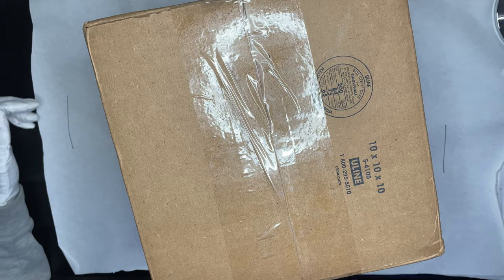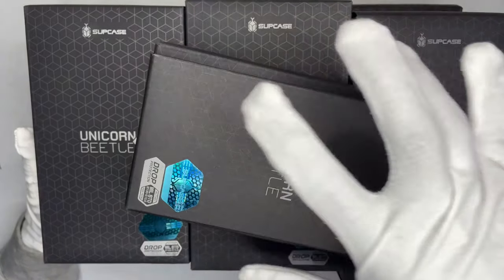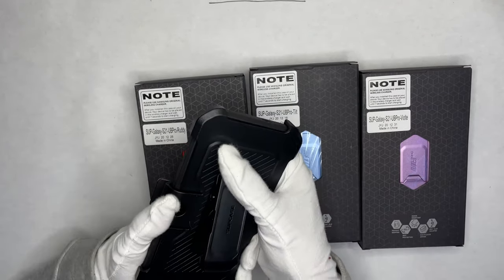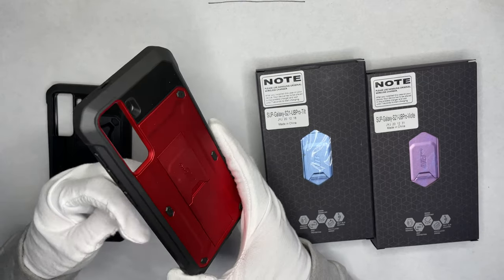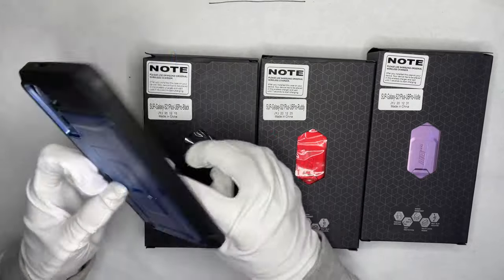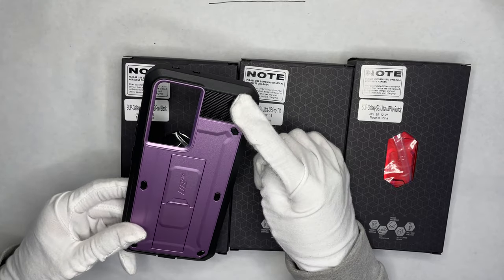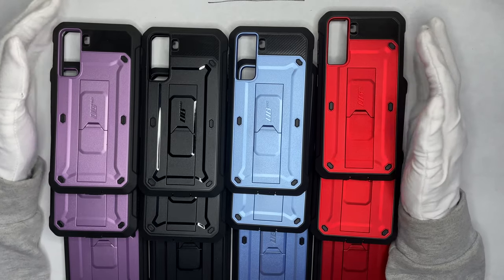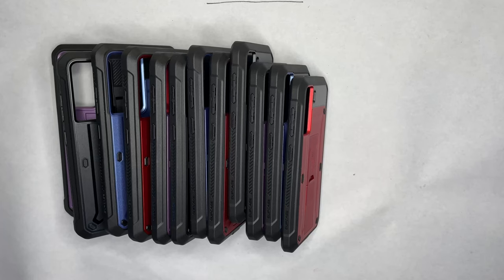Samsung S21,S21 Plus,S21 Ultra 5G | Supcase Full Line Up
Hello my name is Eli and I will be unboxing the new Samsung galaxy s21 full Line up of cases by supcase. Including the s21,s21+,s21 ultra
PRODUCT LINKS
Samsung S21 Ultra 5G case
S21 plus case
S21 case
WATCH
———-———-——GIFTS -
If you would like to send a gift to me I have a Amazon shopping list below ⬇️